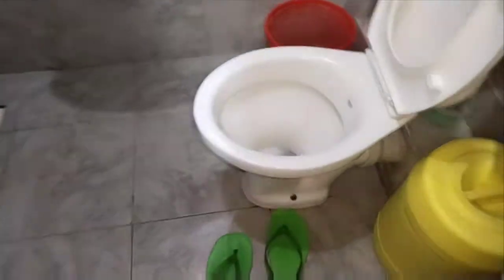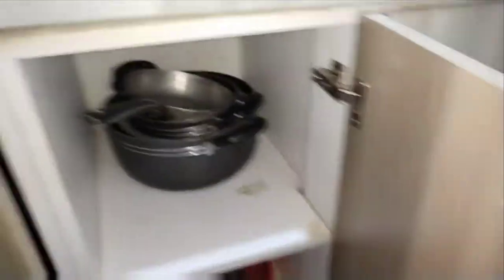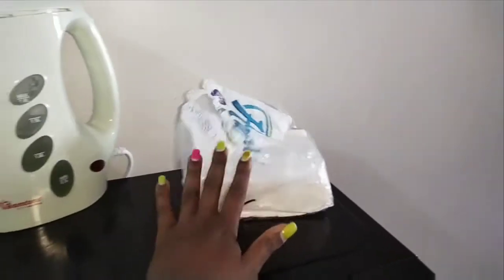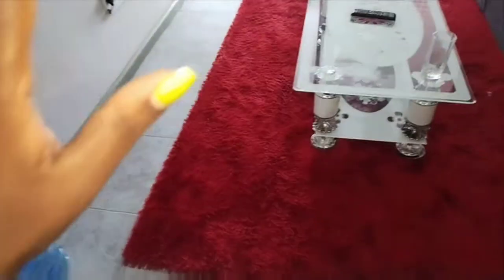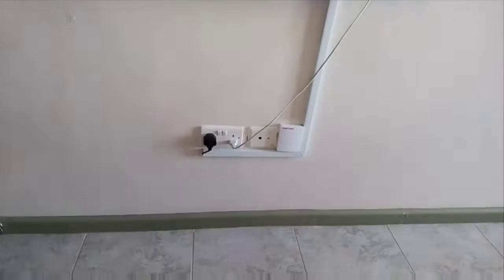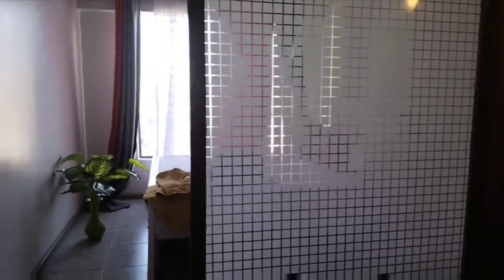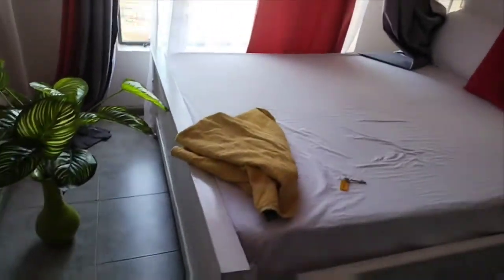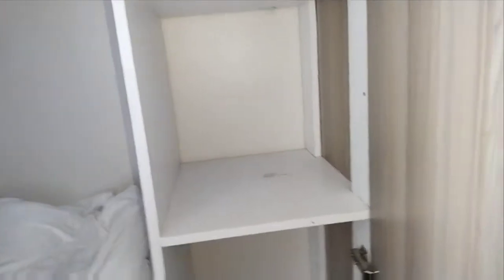Coolest and most luxurious Airbnb in Nairobi Kenya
the tsavo apartment the best place to relax in /holiday in